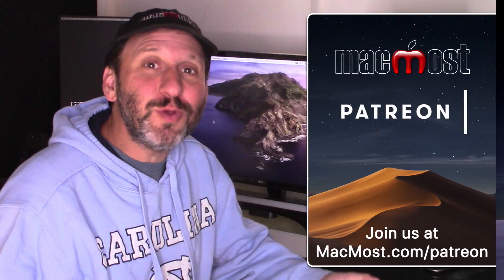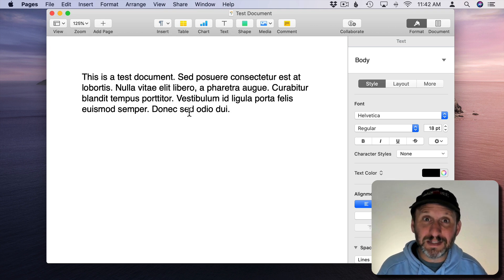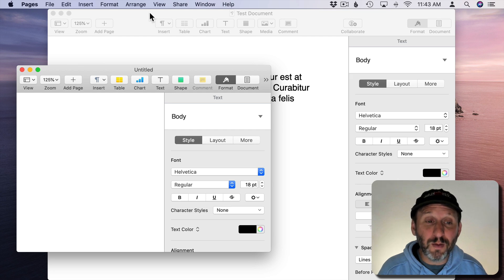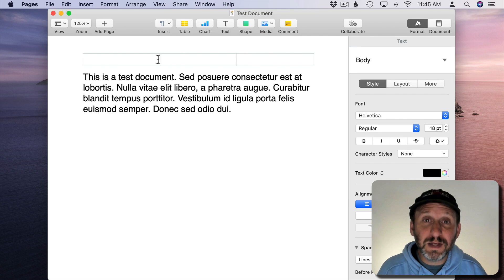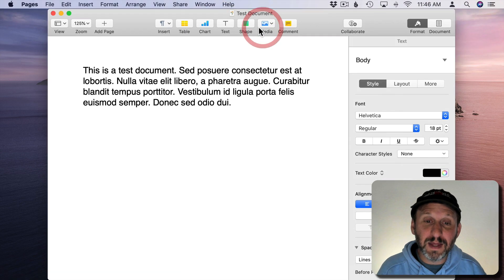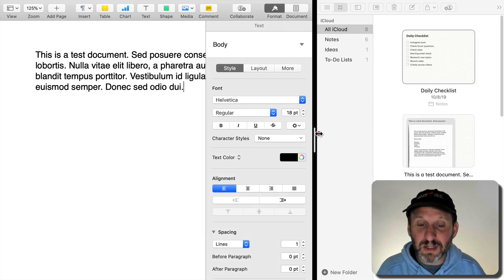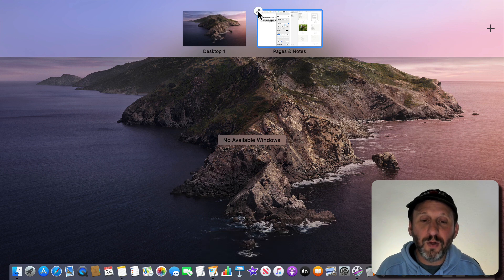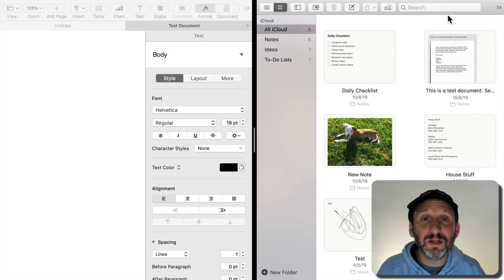Understanding Windows, Tabs, Full Screen And Split Screen Modes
When working in apps on documents you can choose to have one document open per window, or multiple documents in tabs in that same window. Windows can be floating, resizable objects on your desktop, or you can go into full screen mode to fill the screen with the window or split screen mode to share the screen with exactly two app windows. You can also combine windows, tabs, and screen modes to work in many different ways.